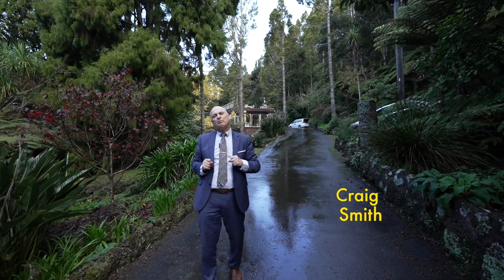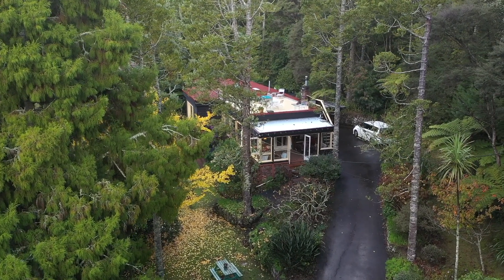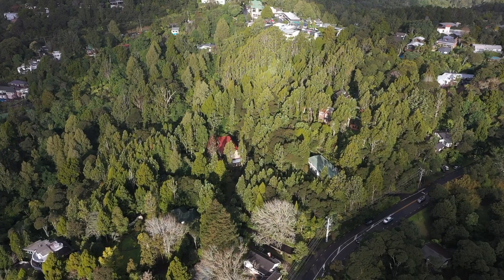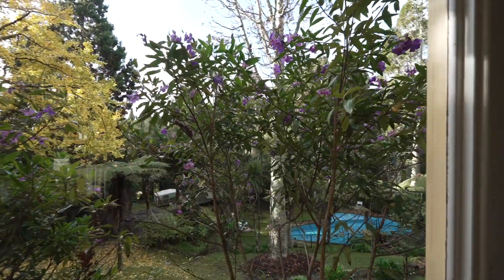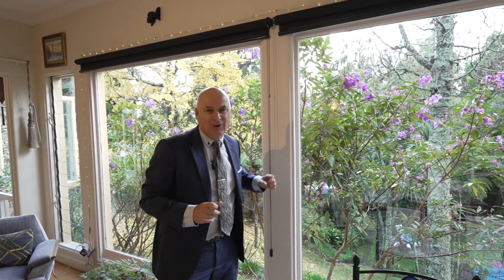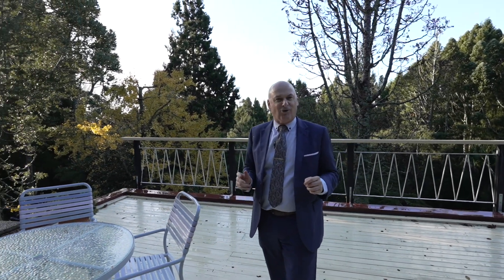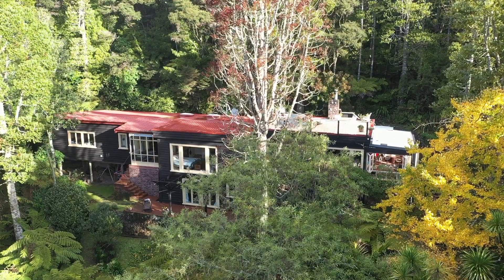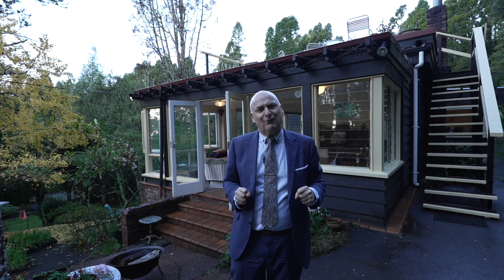218/220 Atkinson Road, Titirangi - The Smiths - Ray White Austar Group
The Iconic
Rarely has a home been available that truly deserves the term iconic such as this superb property. Known as Kauri Lodge or The Consulate, this modernist masterpiece was created by the school of Vernon Brown in the late 1940's.

Home to the American Consul in the 1960s and a leading University Professor in the 1990's, the home has enjoyed a rich history, all sitting on the doorstep of the Village.

Standing at 6293m2, this is the largest privately owned land holding in Central Titirangi and provides a beautiful natural parkland as a backdrop to this standout residence.

Full of character from the 2.7 m stud height, the plaster cornices, tongue and groove floors and post deco fireplace, the home resonates for those with a mid century mindset.

The stunning grounds offer an enticing mixture of grass interspersed with kauri trees, providing a private wonderland just 200 meters from Lopdell House.

The rooftop deck, inground pool and rustic cottage/sleepout provide added bonuses to this extremely tasty offering.

Available on the market for the first time in over 2 decades this is a one off opportunity to add your decorating and renovation skills to a home that in all senses of the word is truly "The Iconic".